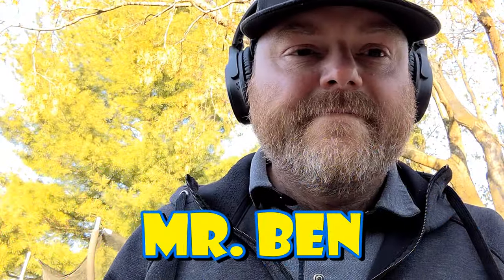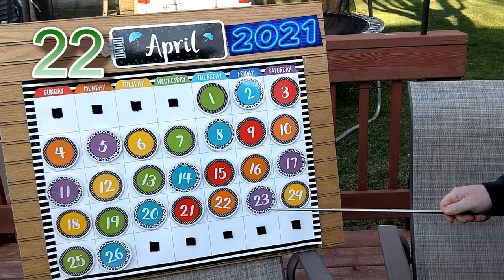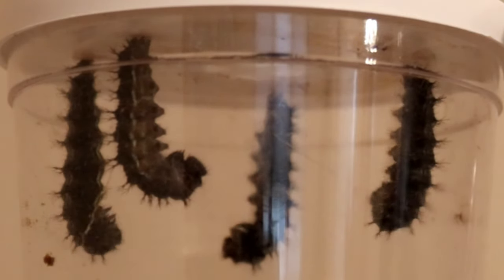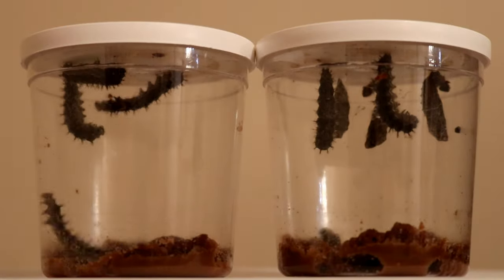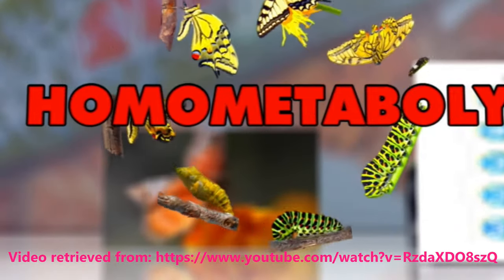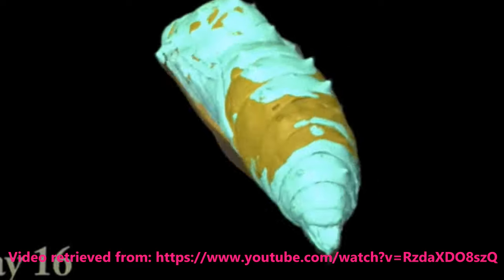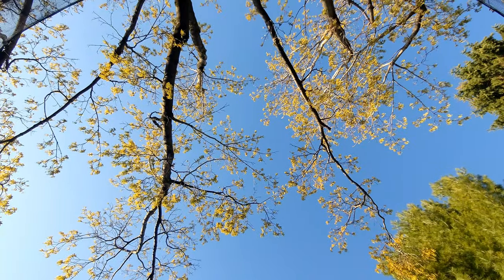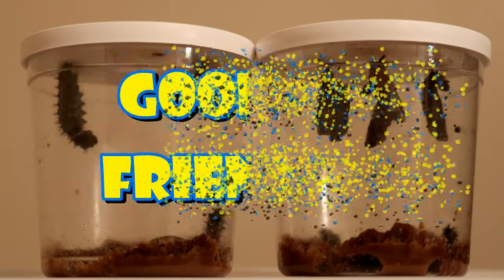Thursday, April 29, 2021!!!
Mr. Ben does the calendar, checks in on the caterpillars, jumps on the trampoline, and enjoys the beautiful evening!